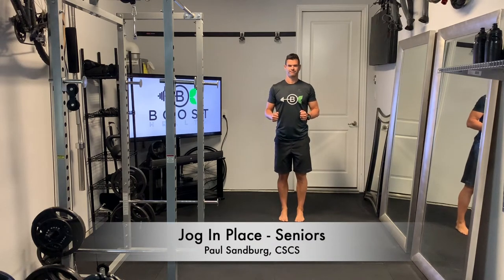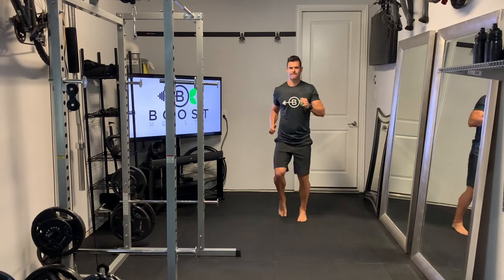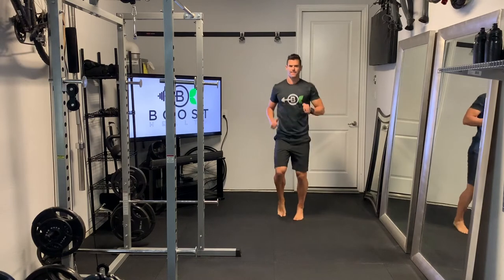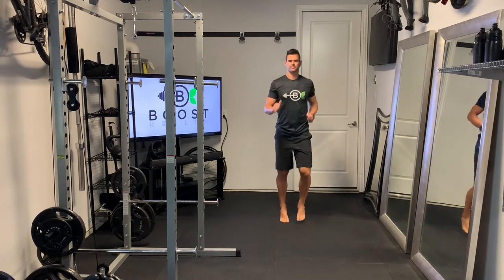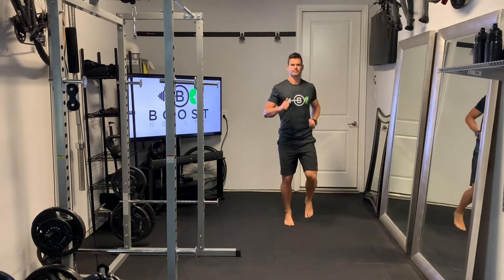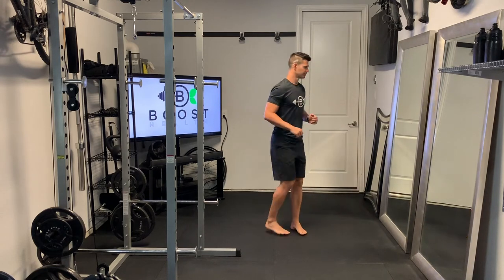Jog In Place - Seniors